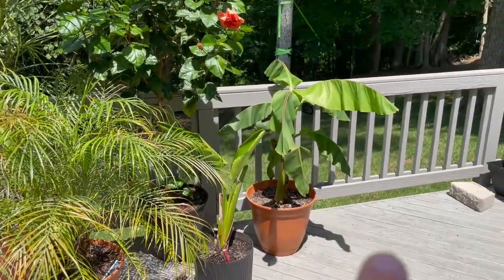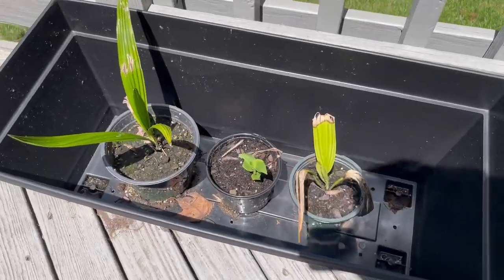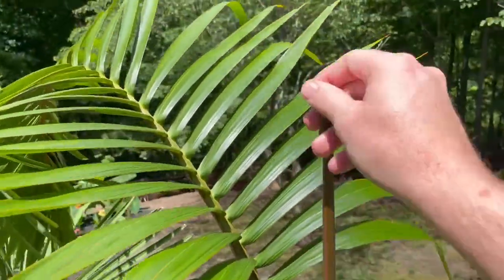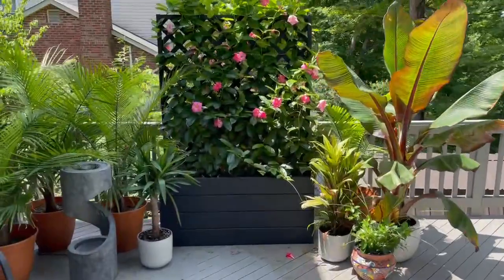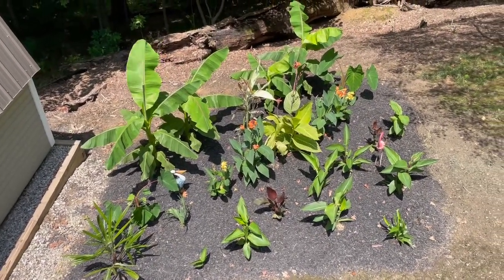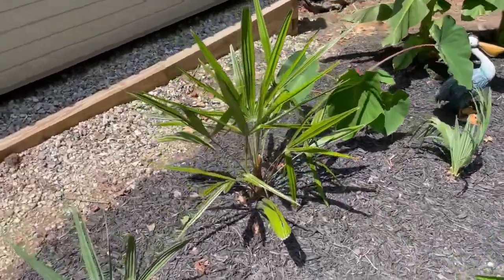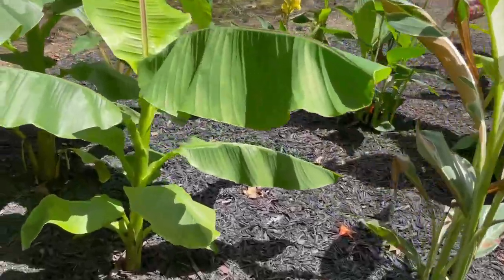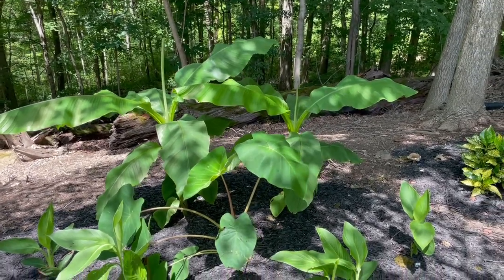Potted and planted palm tree and tropical plant full garden update 07/28/2022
Third upper (potted) garden update of the season:

Palm trees in Cincinnati, Ohio:
Spindle (Hyophorbe verschaffeltii)
Pygmy Date (Phoenix roebelenii)
Areca/Golden Cane (Dypsis lutescens)
Bottle (Hyophorbe lagenicaulis)
Chinese Fan (Livistona chinensis)
Windmill (Trachycarpus fortunei)
Majesty (Ravenea rivularis)
Mexican Fan (Washingtonia robusta)

Tropical plants in Cincinnati, Ohio:
Banana (Musa basjoo)
Giant White Bird of Paradise
Tropical Hibiscus
Heliconia
Banana (Abyssinian) (Red)
Cordyline Kiwi
Mandevilla (Rocktrumpet)
Yucca Cane

Third lower (planted in ground) garden update of the season:

Dwarf palmetto (Sabal minor) (Warren, Arkansas)
Dwarf palmetto (Sabal minor) (Charlotte, North Carolina)
Needle (Rhapidophyllum hystrix) (Southeast Georgia via Cleveland, Ohio)

Banana (Musa basjoo, Northern Wonder)
Canna Lily
Calla Lily
Elephant Ear/Taro (Pink China) (Colocasia esculenta/hybrid)

Filmed 07/28/2022